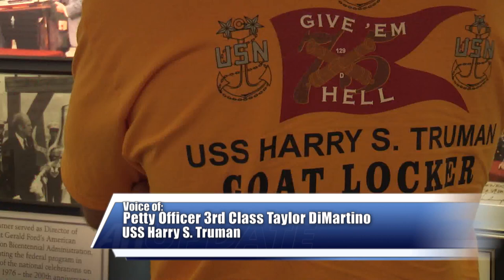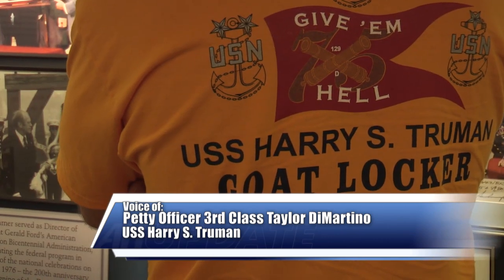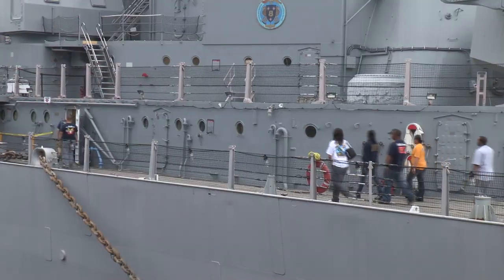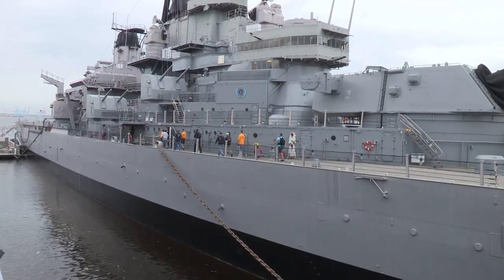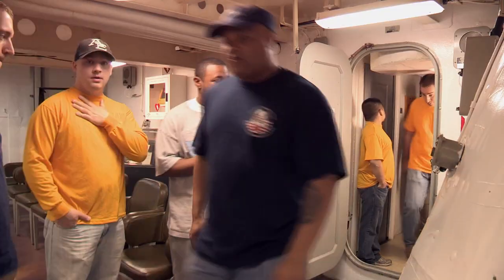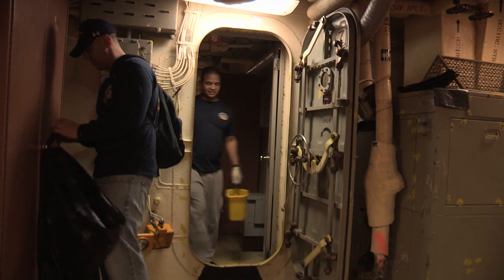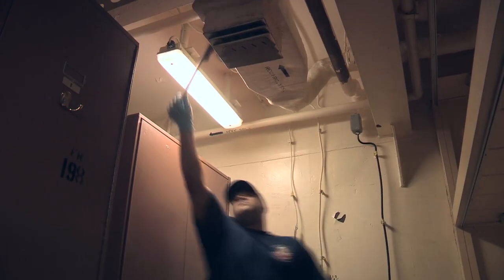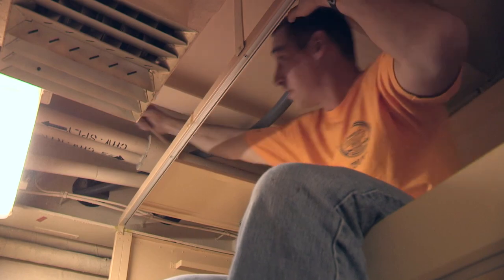USS Harry S. Truman Sailors Cleanup Battleship Wisconsin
All Hands Update April 23, 2013 #1